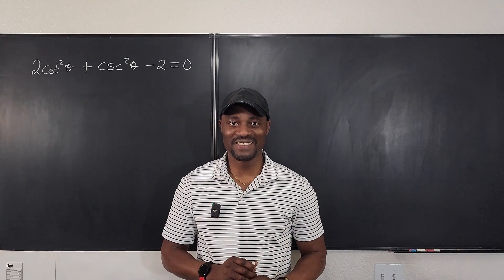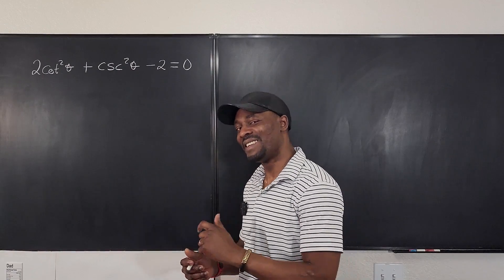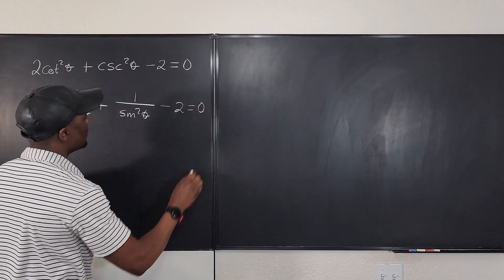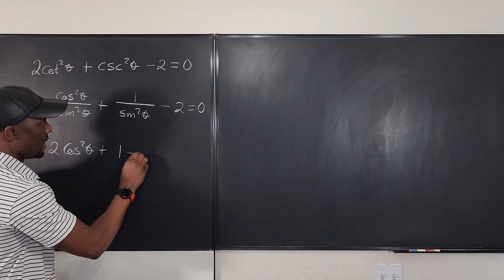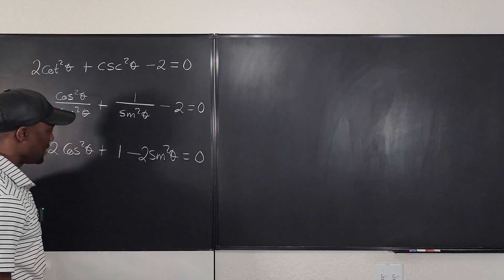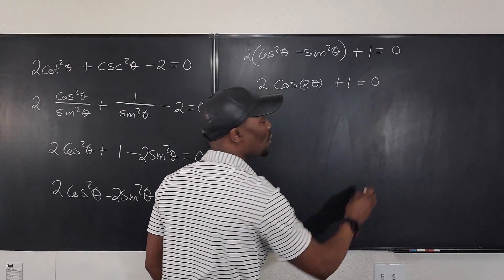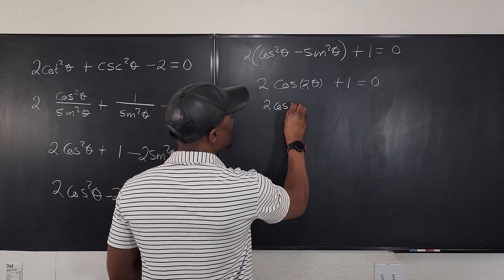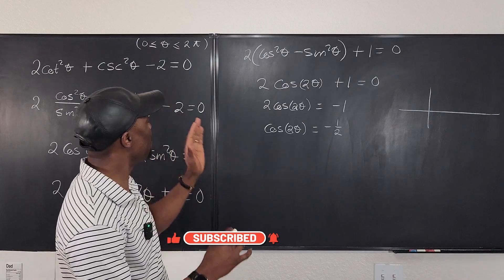Solving Trigonometric equations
In this video, I showed how to solve a simple trigonometric equation